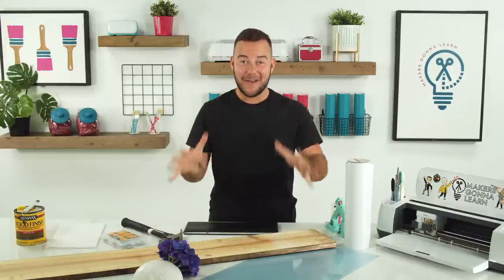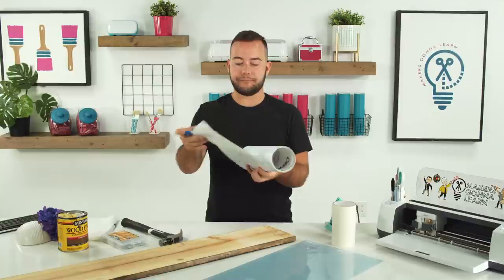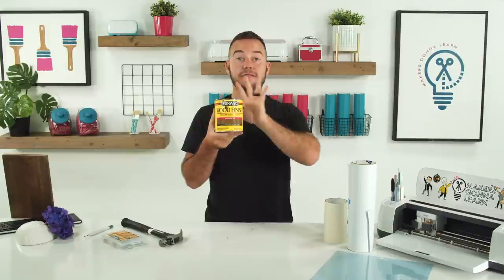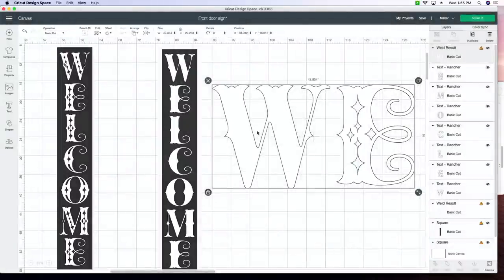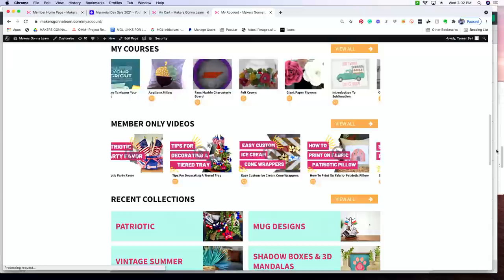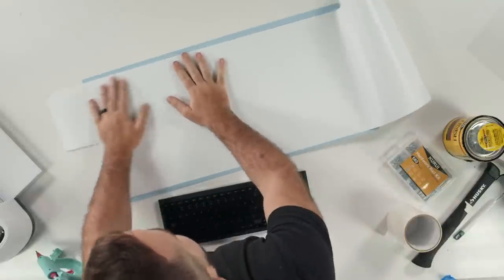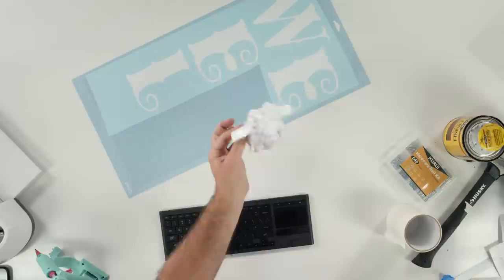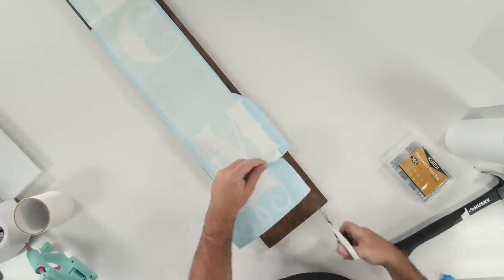DIY Front Porch Welcome Sign Under $5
We love creating Cricut home decor and this sign is a wonderful Cricut beginner project. If you're looking for DIY home decor under $5, this beginner Cricut craft is for you. This is also a wonderful larger-than-mat Cricut project. You'll learn so many fun Cricut hacks and Cricut tips from this informative video. This is a fantastic handmade gift idea too!

Discount!